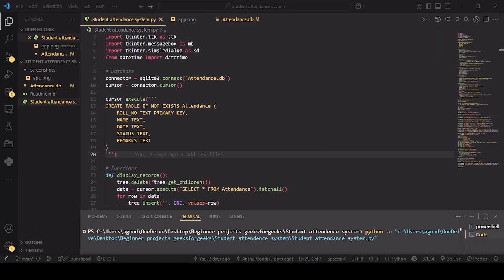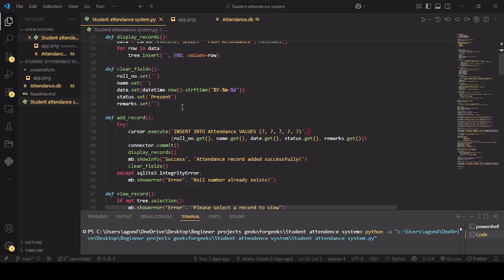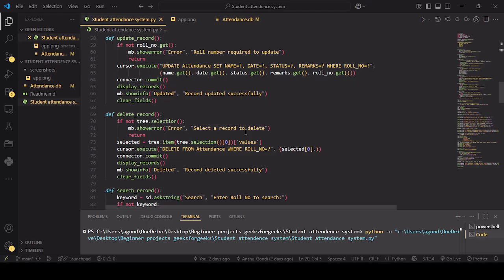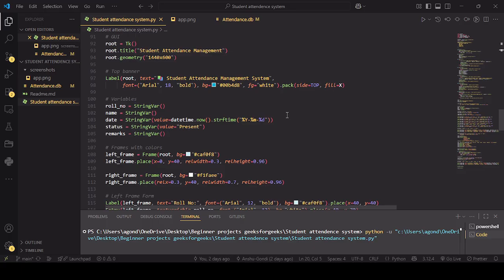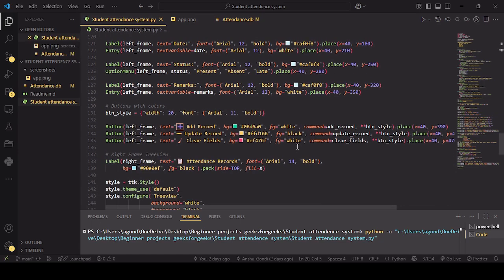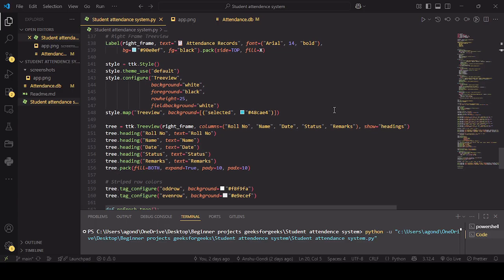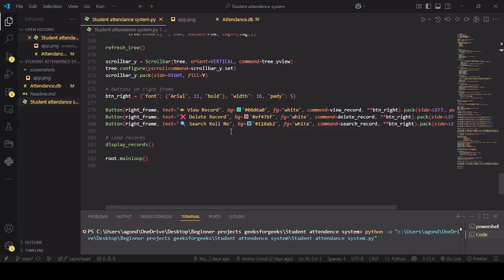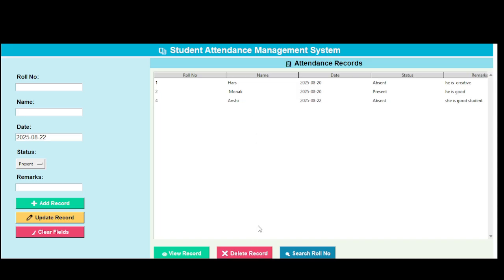Python Tkinter Attendance Management System | SQLite Database Project with Full Tutorial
Want to build your own Student Attendance Management System in Python? 🚀
In this step-by-step tutorial, I’ll show you how to create a complete Attendance Management Software using Tkinter (GUI) and SQLite database.

This project is perfect for beginners, students, and anyone looking to learn how to:
✅ Build a Python Tkinter GUI
✅ Connect Tkinter with SQLite3
✅ Add, Update, Delete & Search Records
✅ Work with databases in Python
✅ Create a professional-looking Attendance Management System

📂 I have also provided the Attendance.db database file so you can practice and experiment easily.

📂 Project Features Covered in Video

Add Attendance Record

Update & Delete Records

Search by Roll Number

GUI with Tkinter

Professional Project for College / Resume

🔗 Project Resources

💡 Why Watch?

By the end of this tutorial, you will have a fully functional Python Tkinter Attendance Management System that you can customize and showcase as a Mini Project / College Project